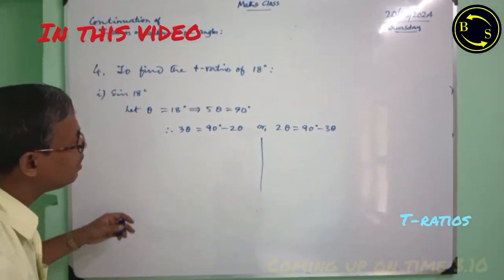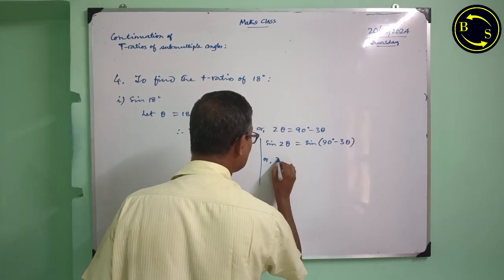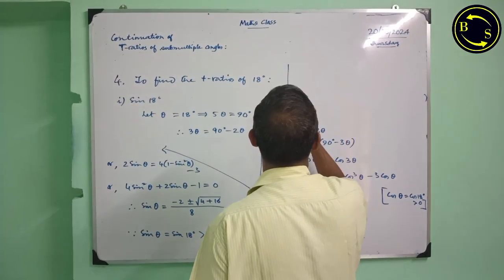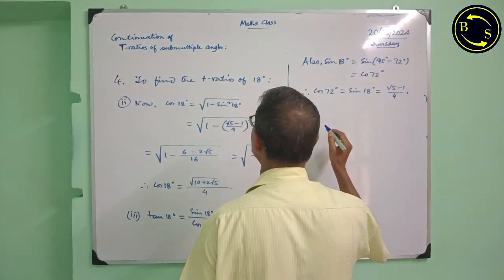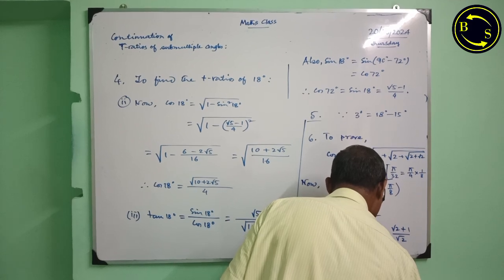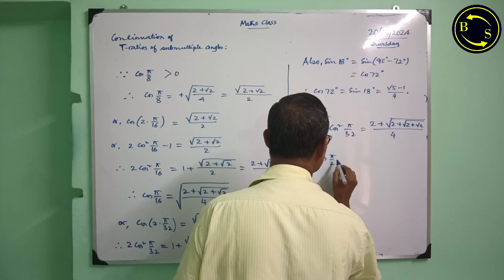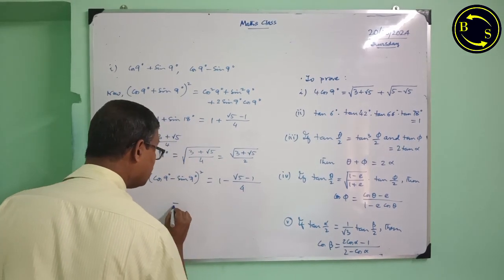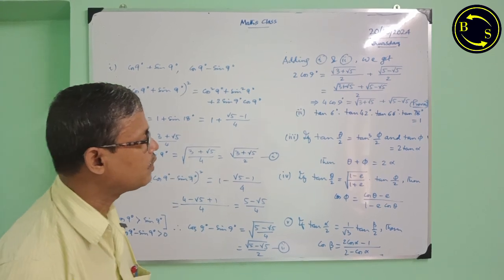Trigonometric Ratios || Class 11 || Submultiple angles || Part-17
Trigonometric Ratios
Class 11
Submultiple angles
Part-17
In this video of @BtoSAcademy ::::
 ✓Solve Trigonometry Problem
Playlist Link 🔗  -